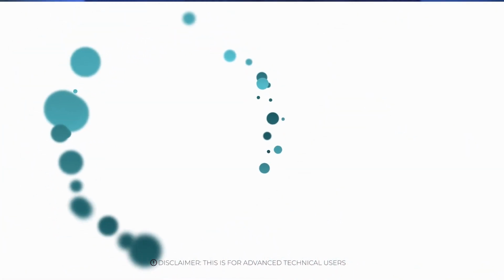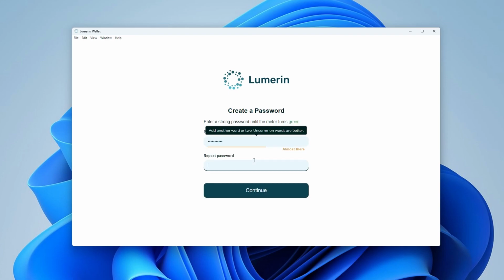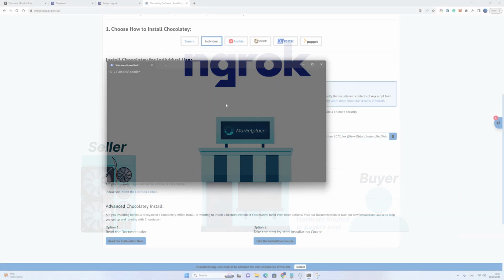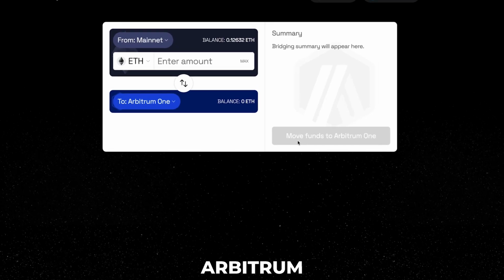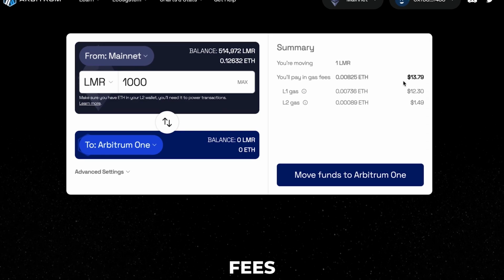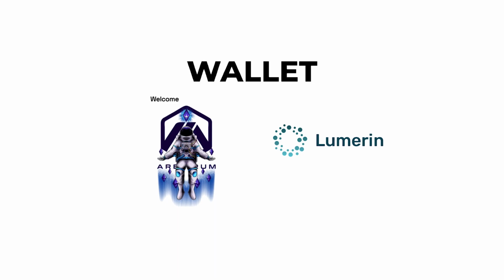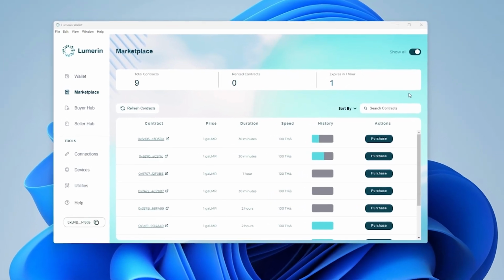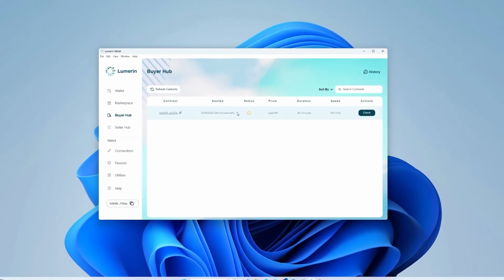Step-by-Step Lumerin Hashpower Marketplace Installation Guide for Windows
Lumerin’s robust ecosystem is growing rapidly thanks to its active community, join us: